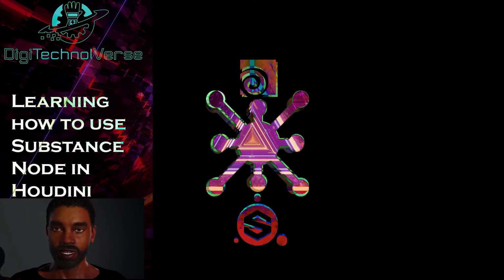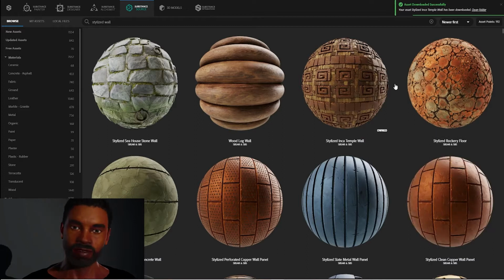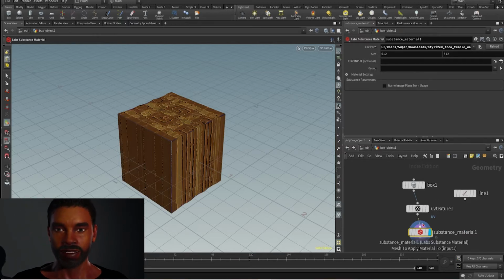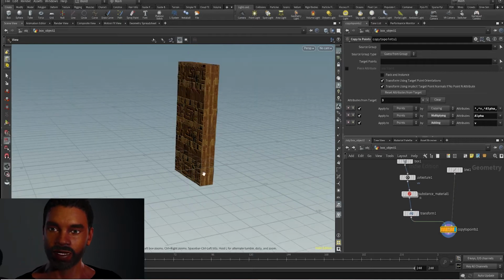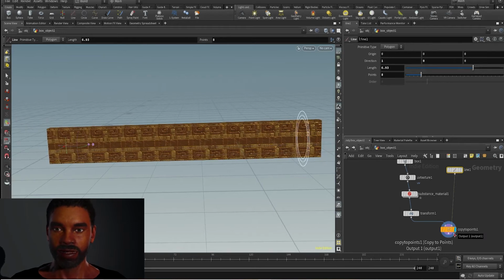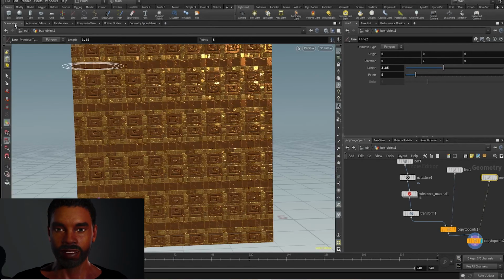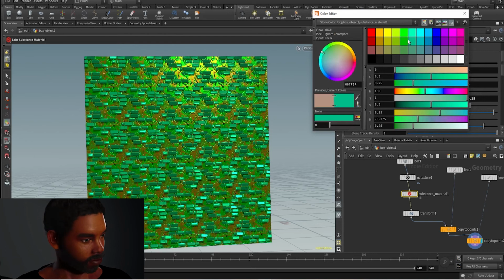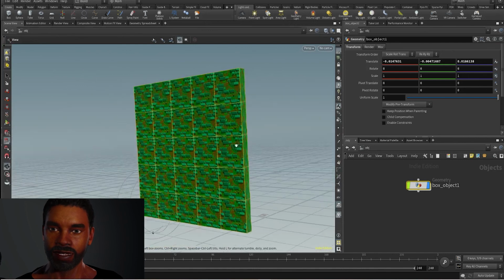Using the Substance Plugin for Houdini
In this tutorial we will show you how to make a wall generator. Then texturing it with SideFx Lab's Substance Plug-in Node.